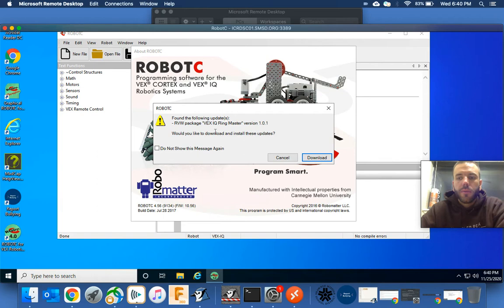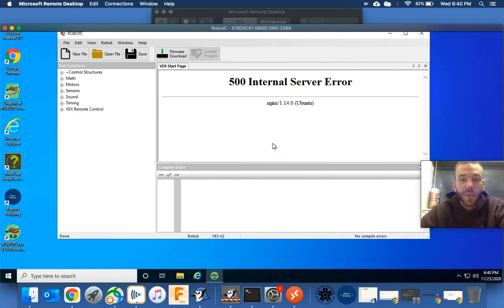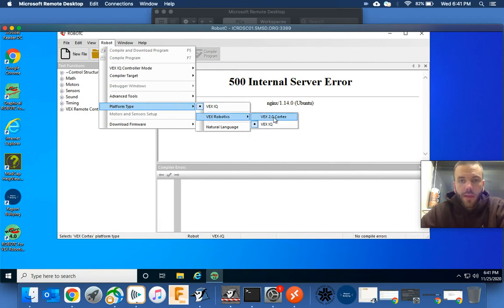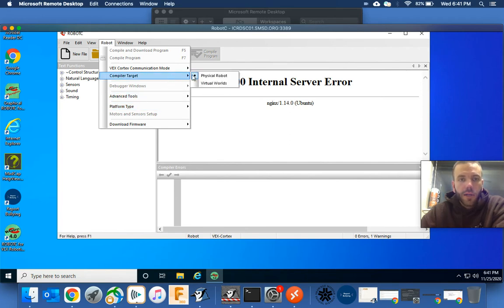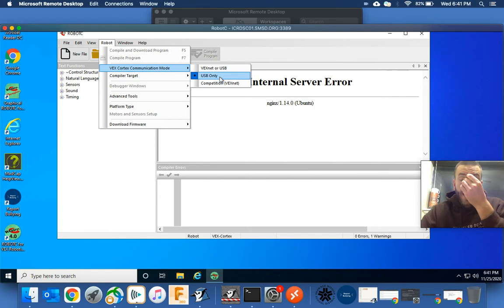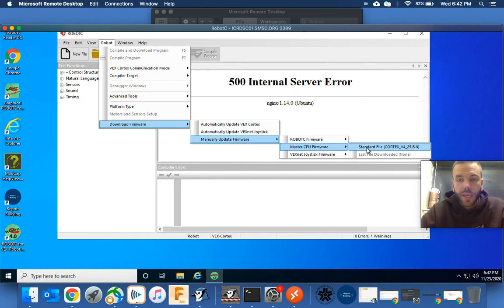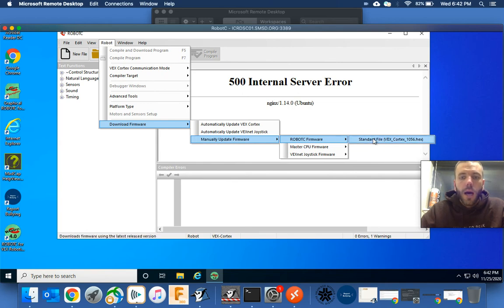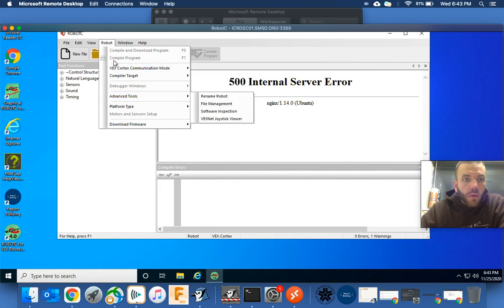Setting Up RobotC for POE Testbed 20-21